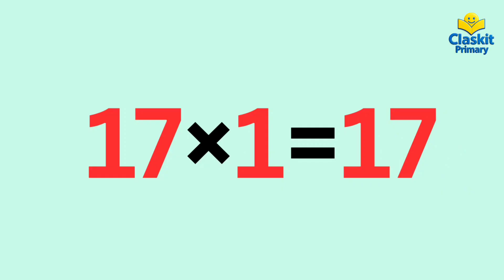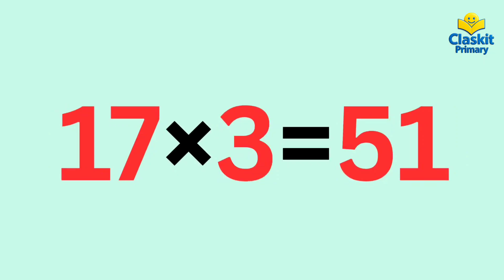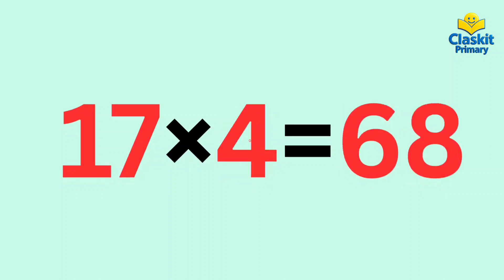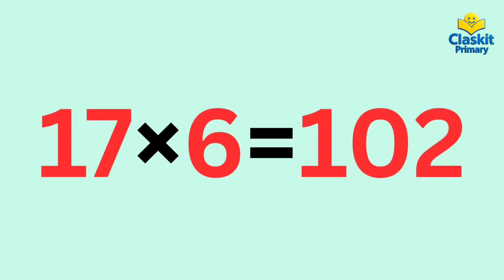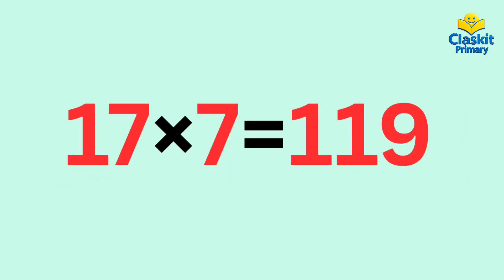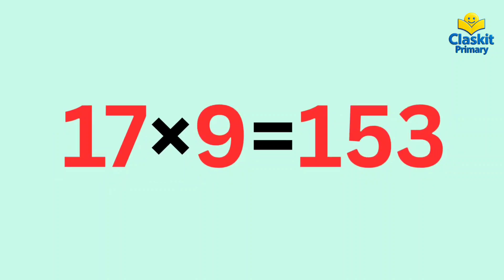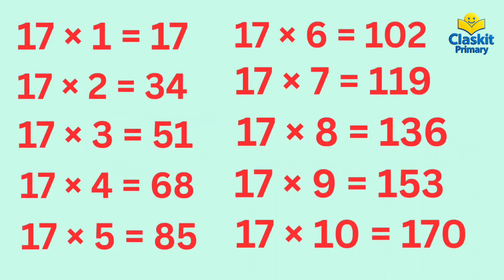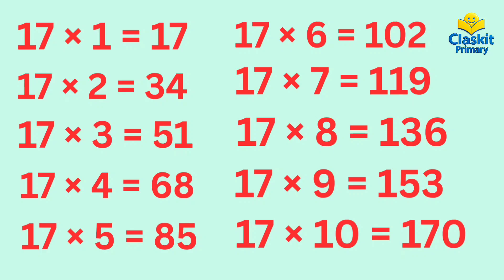📚17 × Table | Easy Multiplication for Kids | Learn 17 Times Table Fast | Claskit Primary"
"Welcome to Claskit Primary! 🎉
In this video, you will learn the 17 Times Table (17× Table) in the easiest and fastest way. Multiplication becomes fun when you practice regularly, and this video is specially made for kids to understand maths easily.

👉 What’s inside this video:
✔️ 17 Times Table step by step
✔️ Easy and fun way to learn multiplication
✔️ Best tricks to remember 17× table
✔️ Perfect for kids, students, and exam preparation